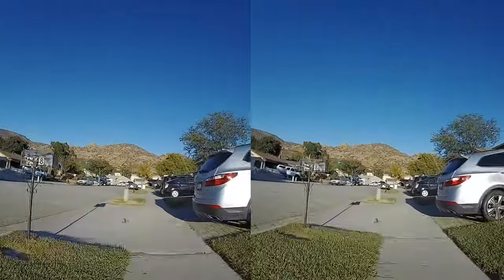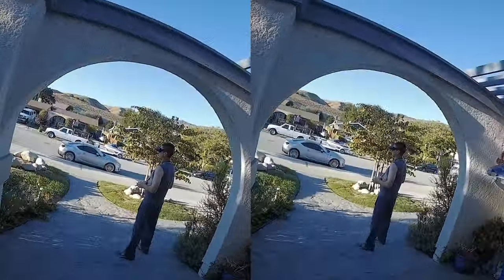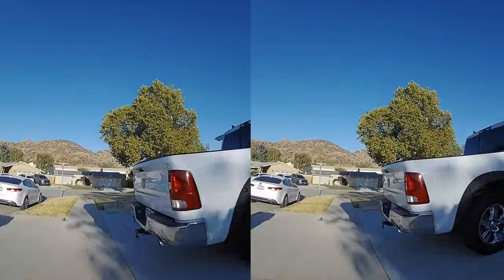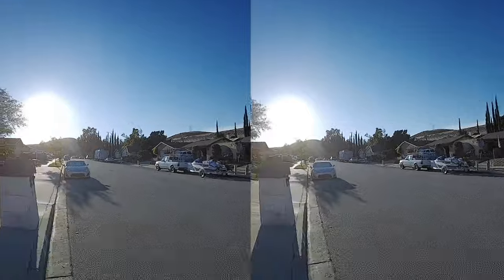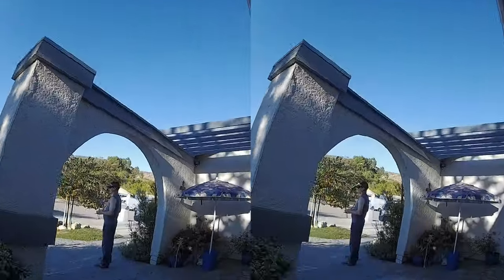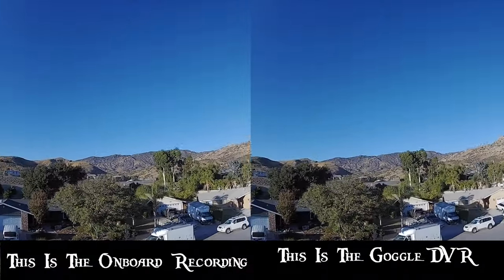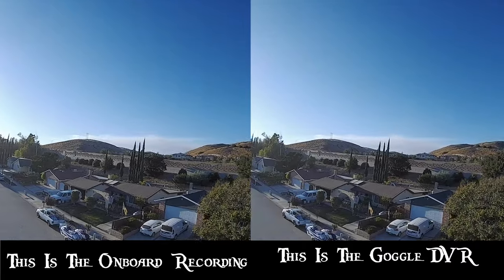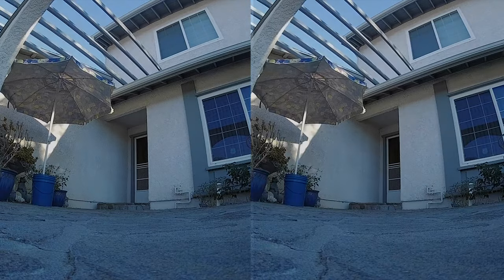Walksnail Avatar DVR Vs. Onboard Recording - Walksnail Ep 01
I got the Walksnail Avatar HD System, and I'll be doing ongoing testing, and reviewing it against my DJI FPV system. I've installed the Avatar VTX in my Armattan Bobcat 4", and I'll be using that as my test rig. I was pretty amazed at the Avatar VTX onboard recording, and the quality of the DVR from the goggles... Can you tell which is which?

Walksnail Firmware - Public 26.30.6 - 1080p 60fps- 50Mbps - 500mw

My Betaflight 4.2 / 4.3 Community Presets Repo: Branch - FpvRogue-Presets